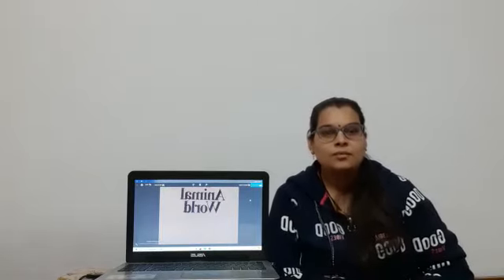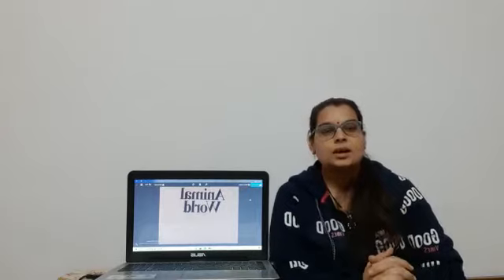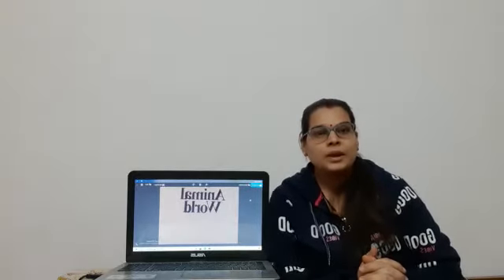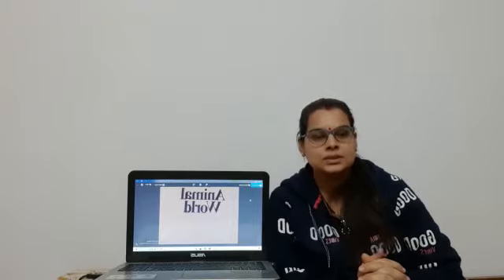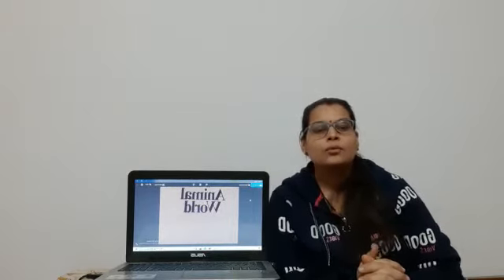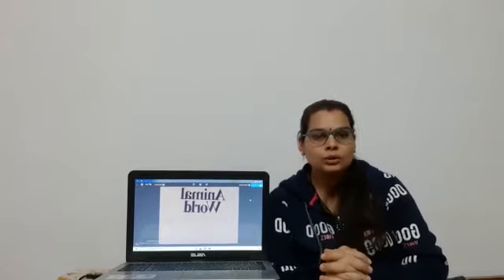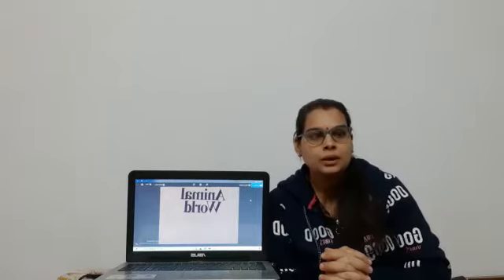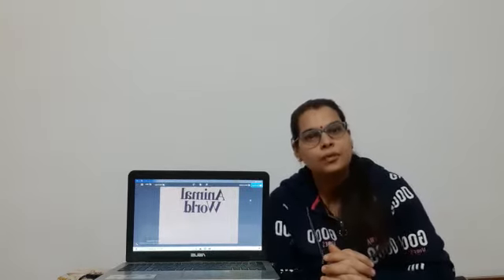The Animal world (l-Science)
Topic: The Animal world
Class: l
Subject: Science
Chapter: 4
Teacher Name: Deepshaily Sharma